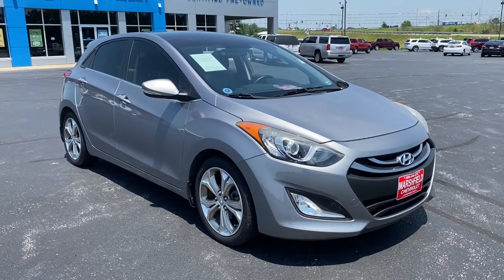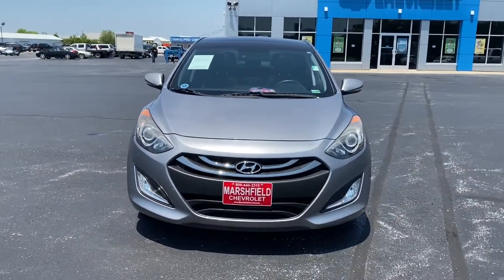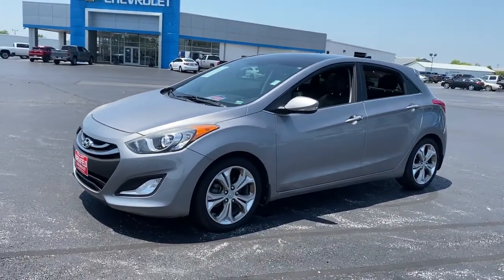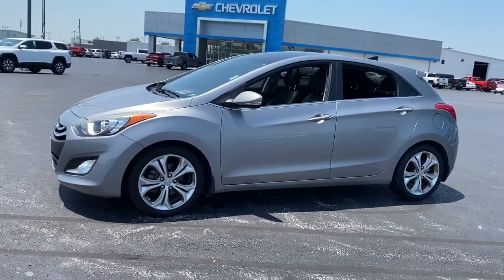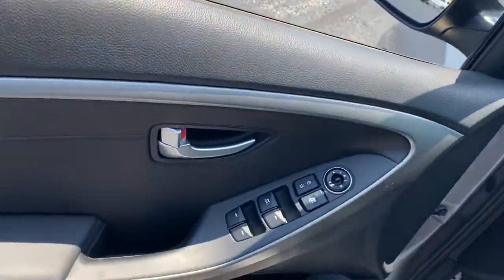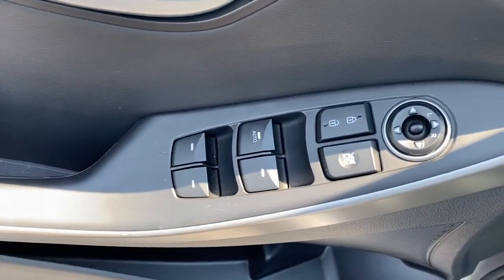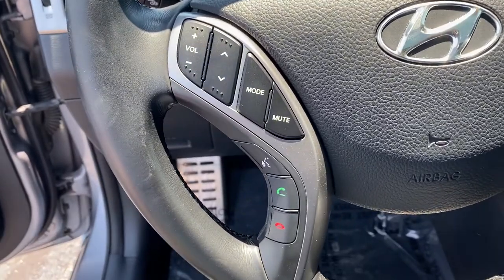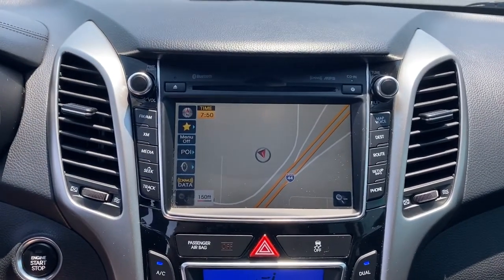2013 Hyundai Elantra GT Marshfield, Springfield, Lebanon, Buffalo, Rogersville, MO 28945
Titanium Gray Metallic Used 2013 Hyundai Elantra GT  available in Marshfield, Missouri. Servicing the Springfield, Lebanon, Buffalo, Rogersville, MO area.
2013 Hyundai Elantra GT Base - Stock#: 28945 - VIN#: KMHD35LE3DU017656

Marshfield Chevrolet
14963 State Hwy 38

2013 Hyundai Elantra GT 4D Hatchback Titanium Gray Metallic **LEATHER INTERIOR**, **SUNROOF/MOONROOF**. 27/37 City/Highway MPG Only 15 minutes from Springfield! Welcome to Marshfield Chevrolet! Since 1926, we have striven to give customers the best offers and a great deal of respect. We are family-owned and provide friendly service to customers looking for an affordable car, SUV, or truck. We also offer financing, vehicle service and accessories to Springfield, MO Chevrolet customers. Springfield, MO Chevrolet drivers, contact us today of you have any questions!brReviews:br  * Lots of features for the money; spacious and well-built interior; appealing balance of ride and handling; long warranty coverage.Notably, we picked the 2013 Hyundai Elantra GT as one of Edmunds' Best Used Cars. Source: Edmundsbr  * Lots of features for the money; spacious and well-built interior; appealing balance of ride and handling; long warranty coverage. Source: Edmundsbr  * * Midsize space in a compact car * 10-year/100,000-mile powertrain warranty * Great safety scores * Easy on gasoline Source: KBB.com